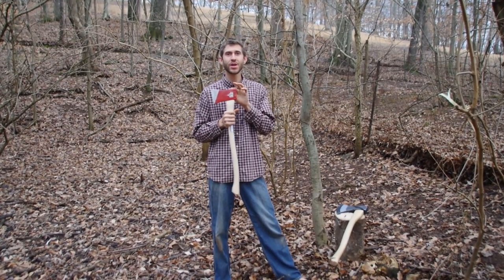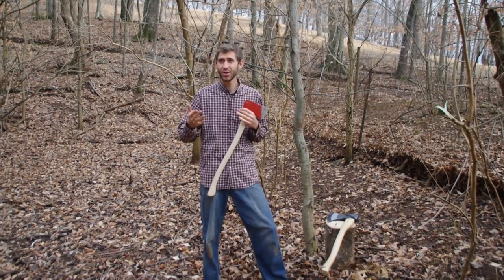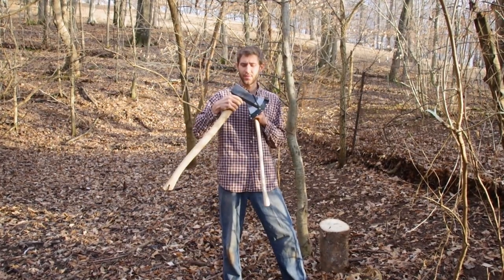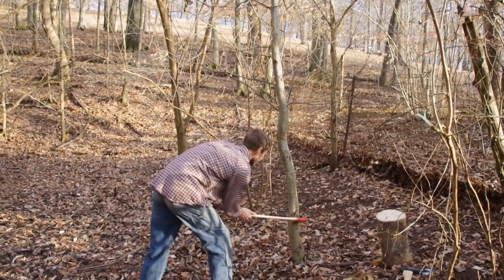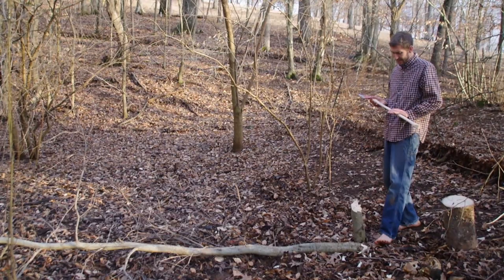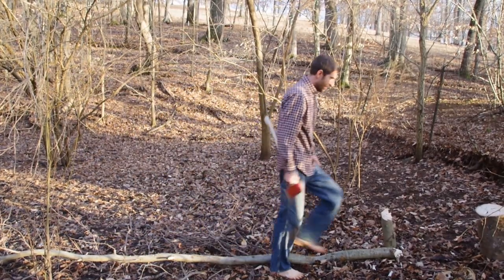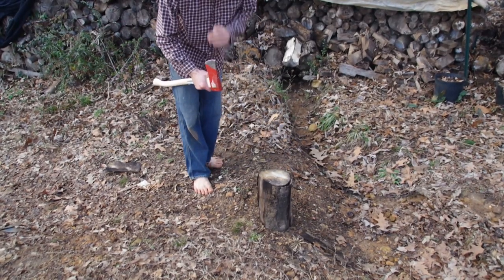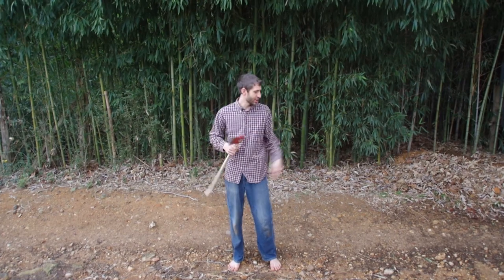Council Tool Boy’s Axe 28″ Handle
Let me know if you would like me to try a review on any other products that we have.